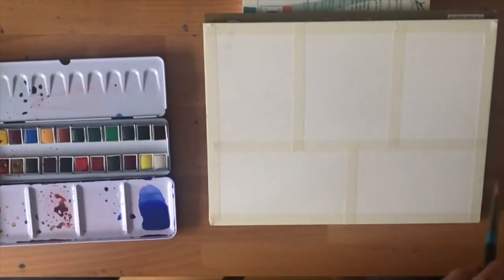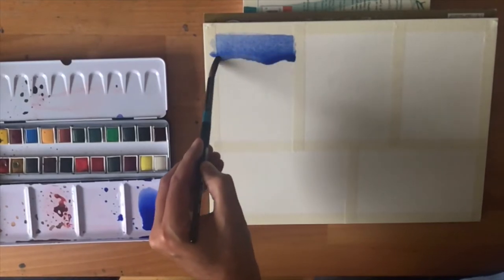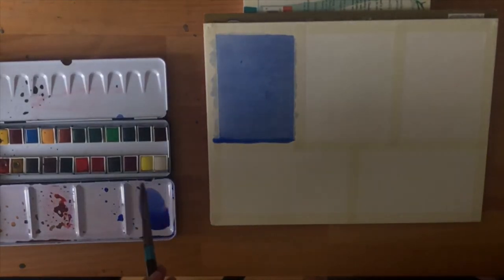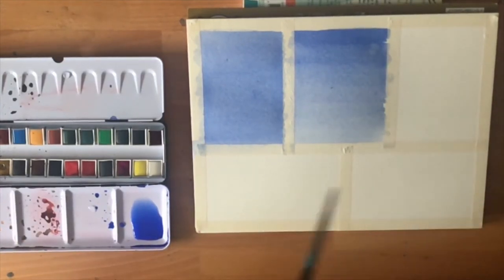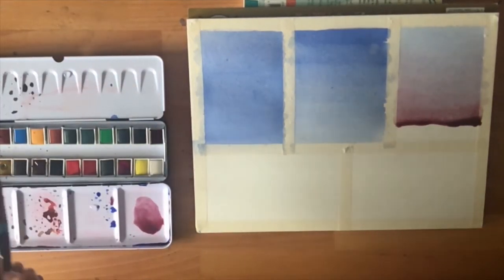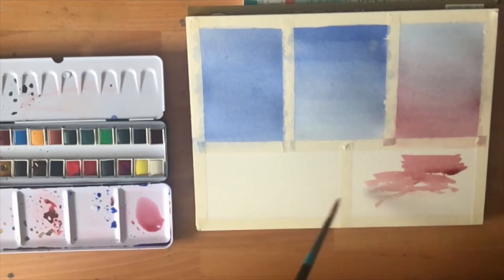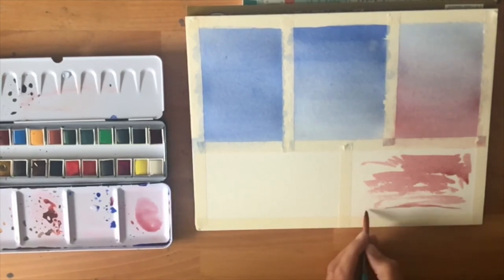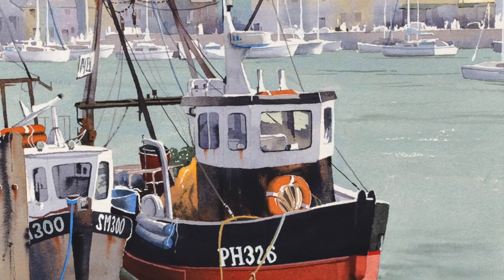How to do Watercolour Washes with Oliver Pyle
The Daler-Rowney Aquafine range specialises in watercolours, as well as gouache (also known as opaque watercolours) their accompaniments such as suitable paper and similar paints, bringing art students and experienced artists a complete watercolour collection of harmonious products.